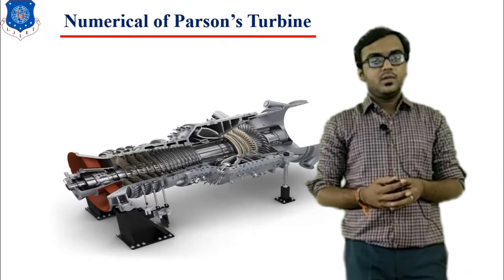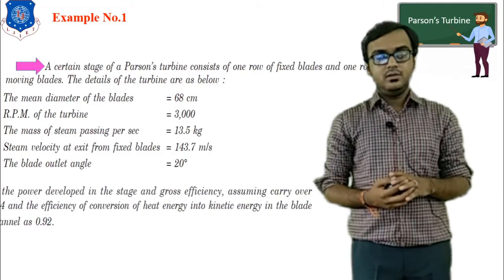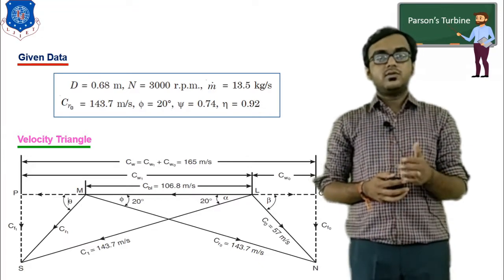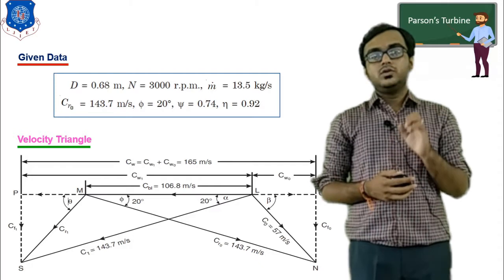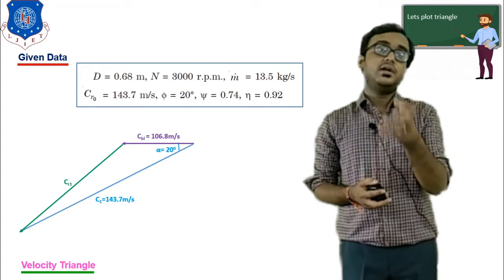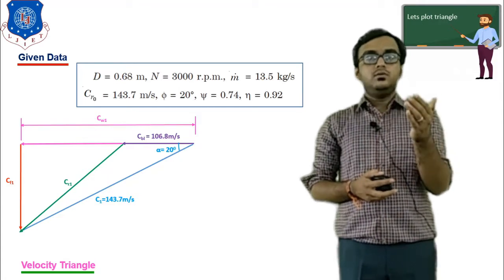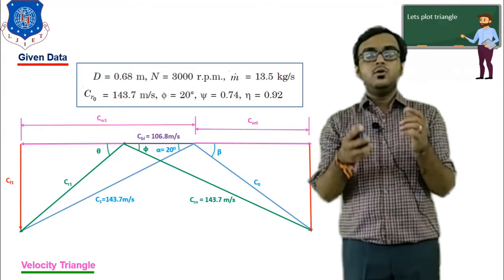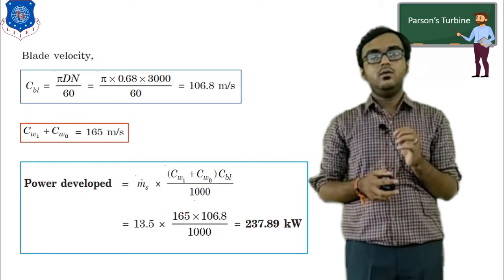L 11 Numerical Based on Parson Turbine | Applied Thermodynamics | Mechanical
For Mechanical
Applied Thermodynamics Series by HemangDhamelia

Next Lecture :
L 12 Reheat Factor, Isentropic Efficiency Steam Turbine | Applied Thermodynamics | Mechanical

Reference:-
Applied Thermodynamics by R K RAJPUT
Refrigeration & Air conditioning by C P ARORA